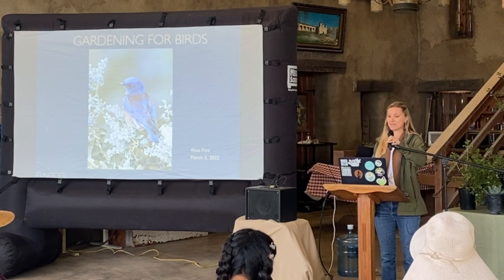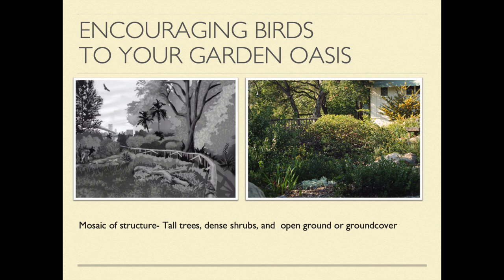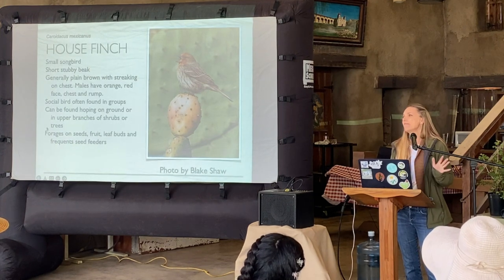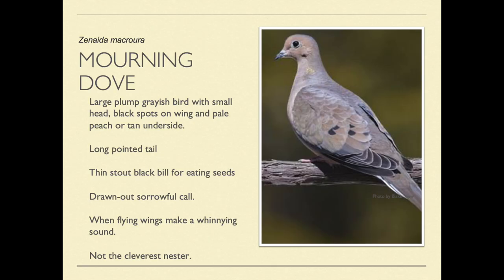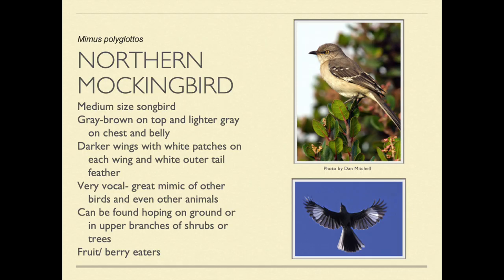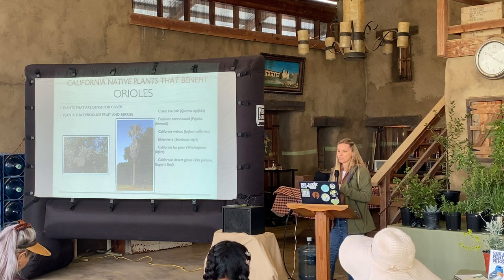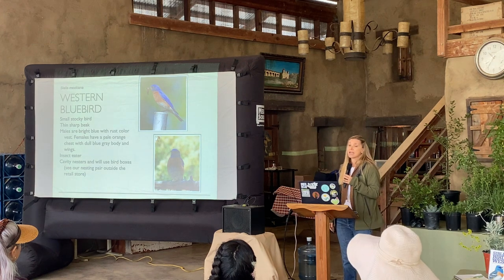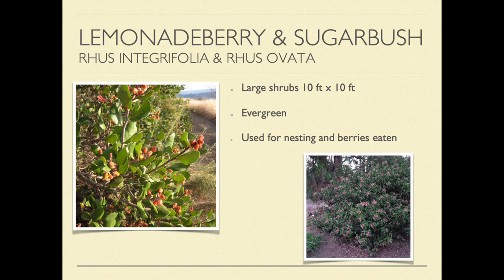Gardening for Birds - Alisa Flint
Join us as Alisa Flint will show you how to identify and attract birds to your garden with native plants. Alisa will also introduce you to high-value native plants that provide plentiful food and proper shelter for feathered friends.